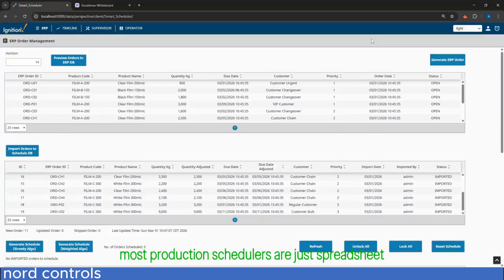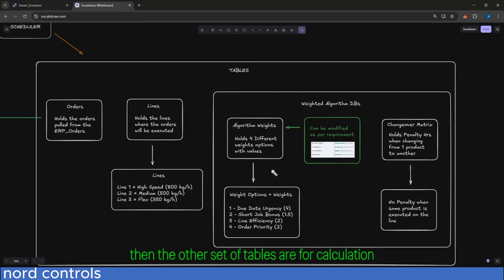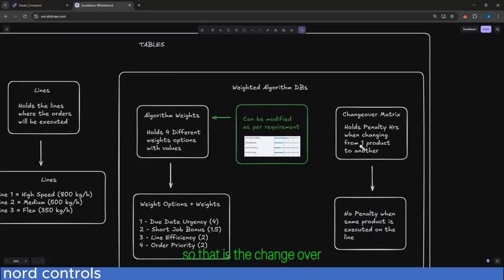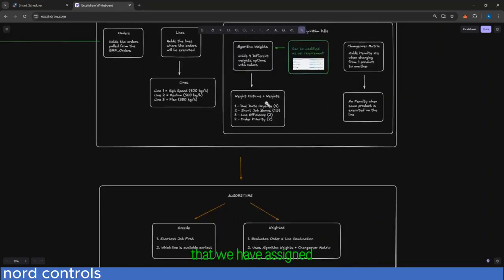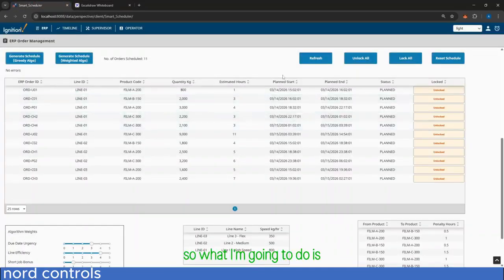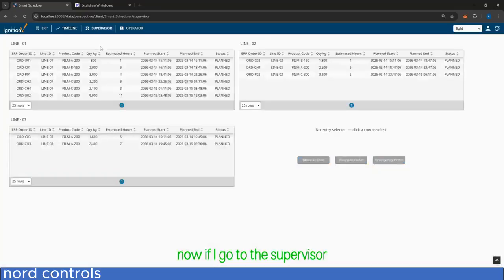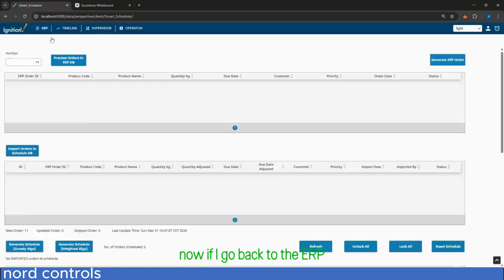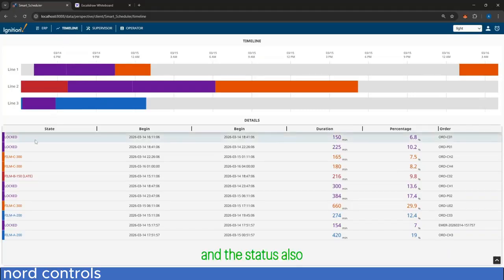Production scheduler using Inductive Automation Ignition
I built a production scheduler using Inductive Automation Ignition that automatically assigns jobs to lines, accounts for changeover penalties, and flags late orders in real time.

No spreadsheets. No manual planning. Just a scoring engine that weighs up due date urgency, line efficiency, and order priority — and generates an optimised schedule in seconds.

What's inside:

✅ ERP integration — live order import with one click
✅ Greedy vs weighted algorithm toggle — see the difference instantly
✅ Adjustable weight sliders — drag urgency up and watch a nearly-late order jump to the front of the queue
✅ Live Gantt chart — colour coded by product, locked entries in purple, late orders in red
✅ Floor operator view — current job, next job, progress bar
✅ Supervisor override panel — move jobs, emergency inserts, full audit log

Built entirely in Inductive Automation's Ignition Perspective with Python scripting and MSSQL.